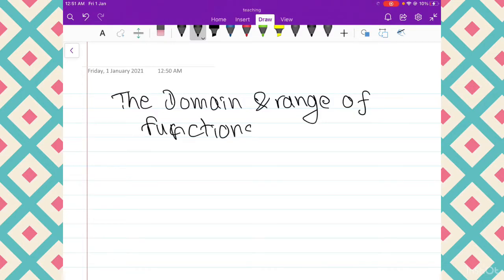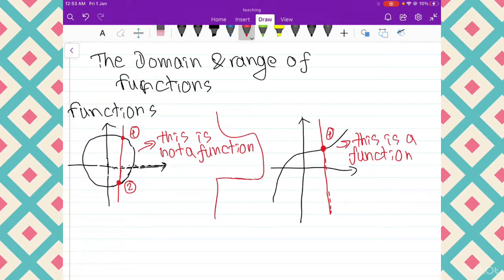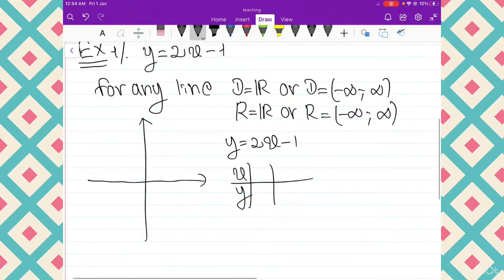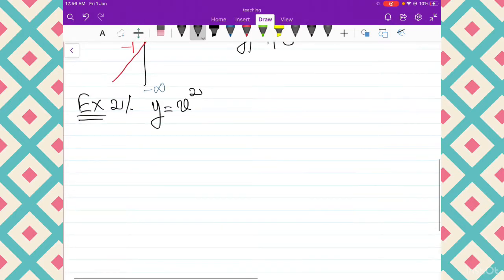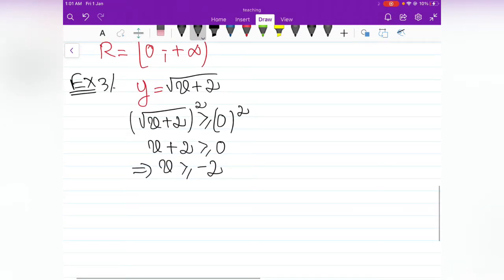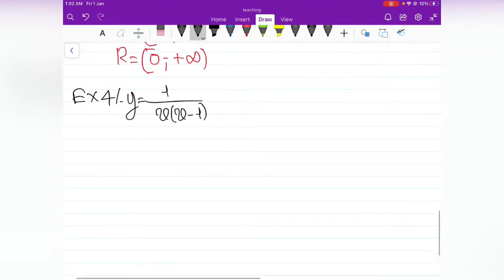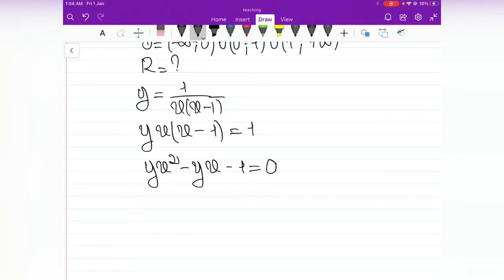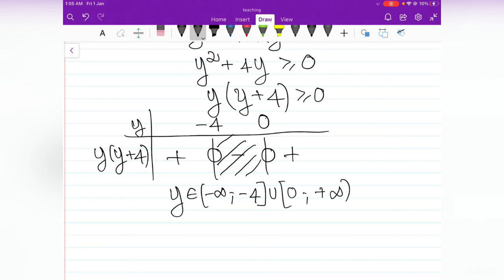How to Solve Domain and Range of Any Continuous Functions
Hello everyone in this video I am going to teach you how to find any domains and range of any continuous functions using a graph and another method as well.There are five f(x)=1/x(x-1) and f(x)=2x-1 and f(x)=sqrt root of x+2 and x^2. The purpose of this video is to make it easy and quick.
Keywords,
Black pen red pen
flammable math
Khan academy
MIT OpenCourseWare